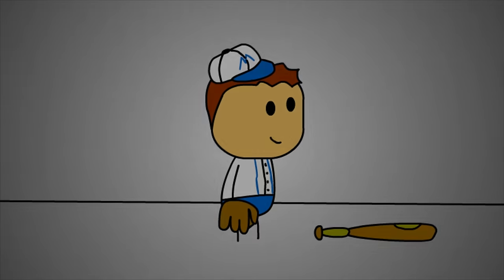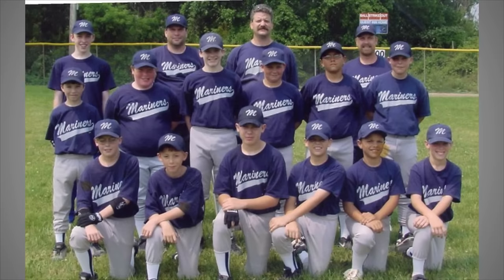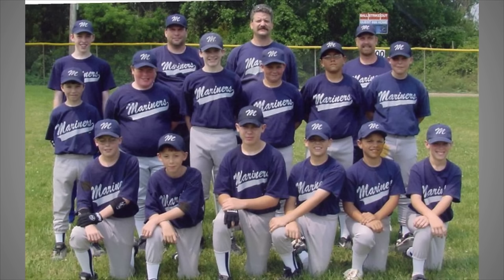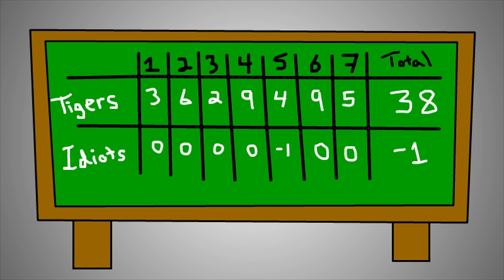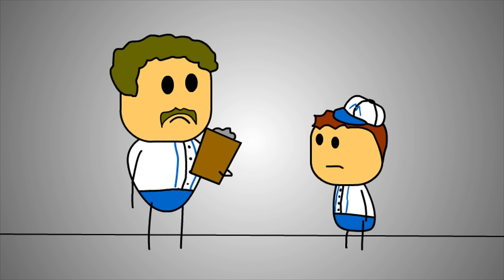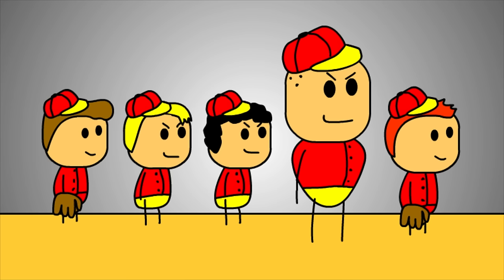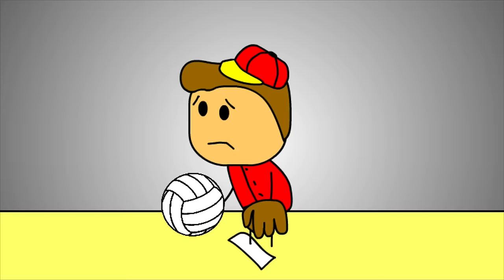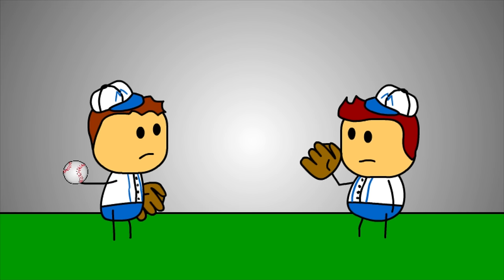Brewstew - Little League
For all of you ex little league baseball players out there. Your dad might've been half-way drunk, but he was still proud of you.

Brewstew.com